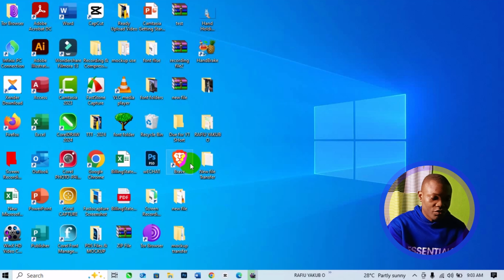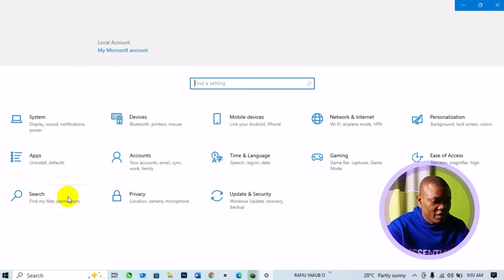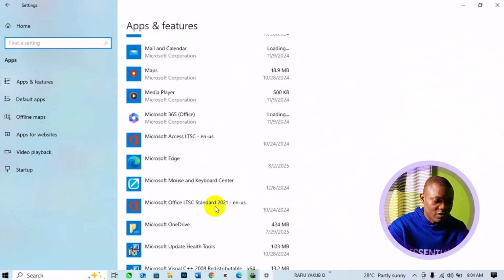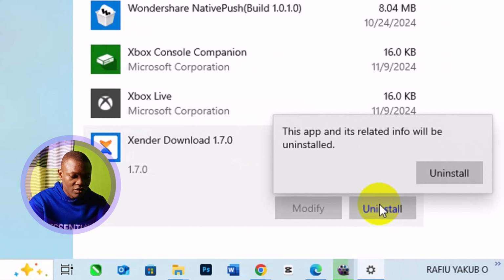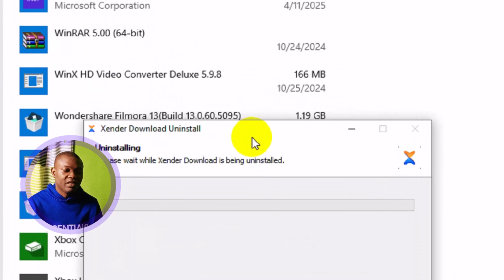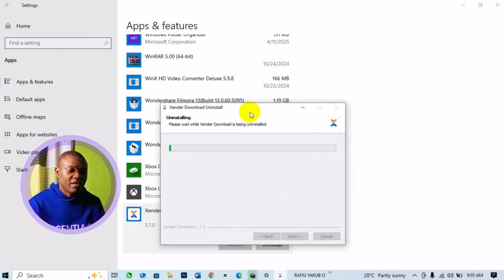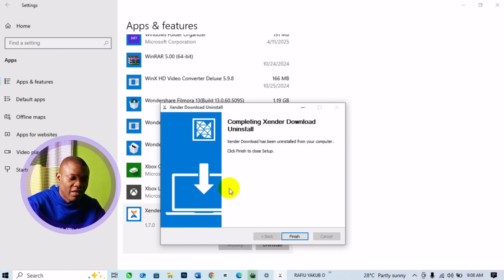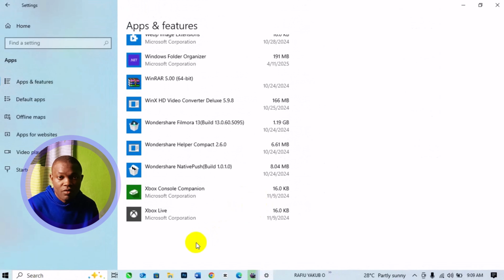How to Delete Apps on Windows Laptop—Fast & Easy Tutorial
Is your Windows laptop cluttered with apps you no longer use? In this quick and easy tutorial, I’ll walk you through how to uninstall apps and programs on Windows 10 and Windows 11—step by step. Whether you're freeing up space, improving performance, or just tidying up your Start menu, this guide has you covered.

💻 What You’ll Learn in This Video:
✅ How to uninstall apps from the Start menu
✅ How to remove programs via Settings
✅ How to use Control Panel for deeper cleanup
✅ Bonus: Tips for removing stubborn or hidden apps
✅ When to use third-party uninstallers (and when not to)

⚠️ Why This Matters:
- Free up disk space and RAM
- Speed up your laptop’s performance
- Remove bloatware and unused software
- Keep your system clean and organized
- Avoid security risks from outdated apps

📌 Works On:
✔️ Laptops from HP, Dell, Lenovo, ASUS, Acer, and more
✔️ All standard desktop and Microsoft Store apps